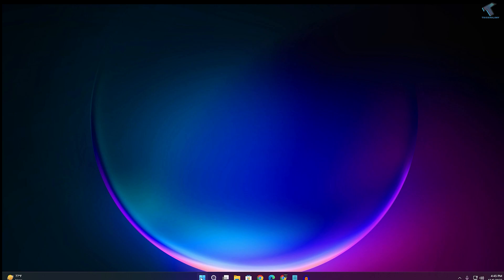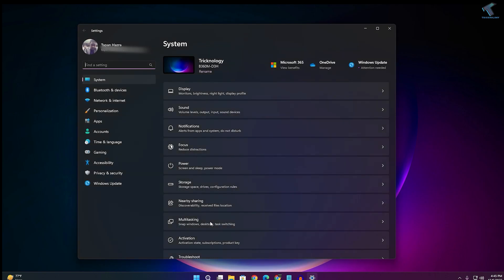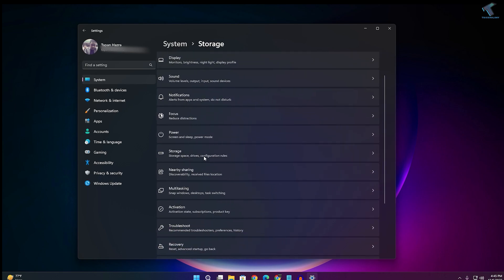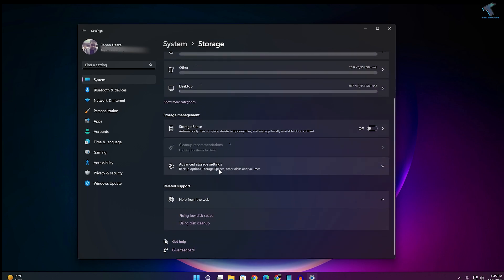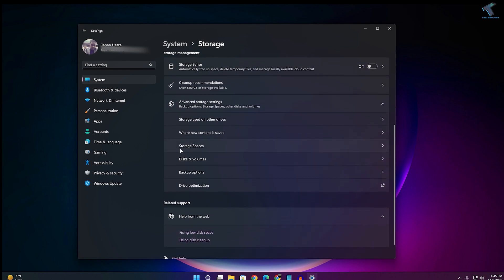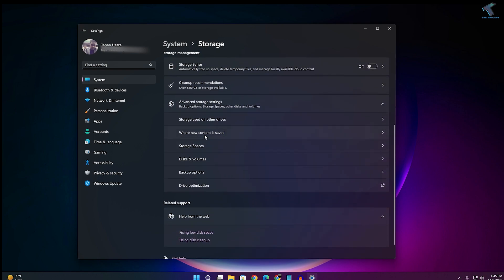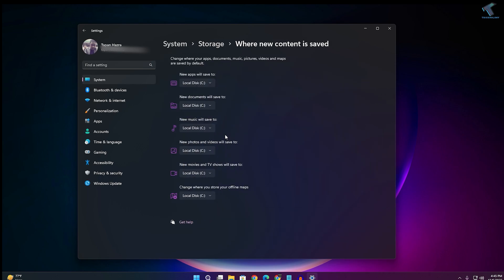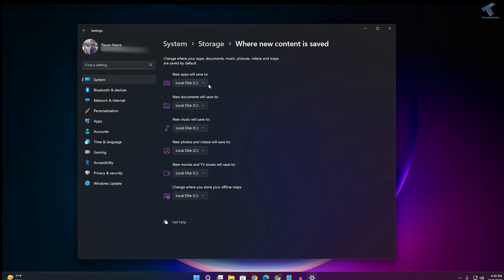How to Change the Default Save Location in Windows 11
Here in this video tutorial, I will show you guys how to change the default save location on your Windows 11 PC or Laptop.